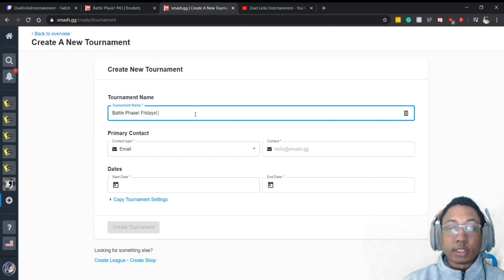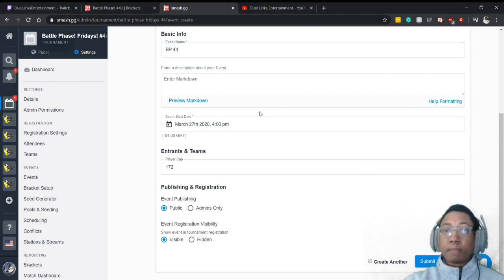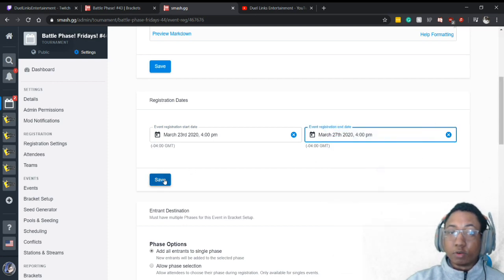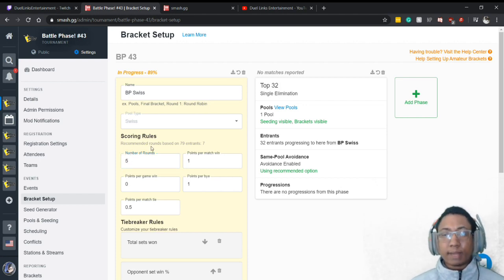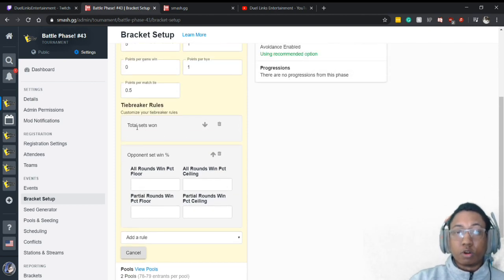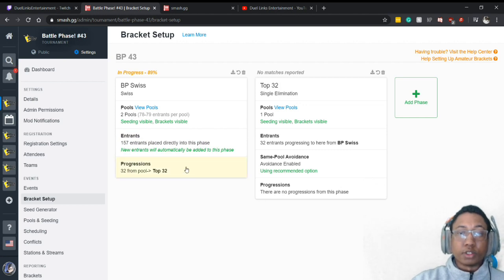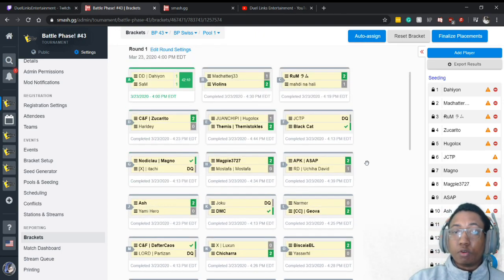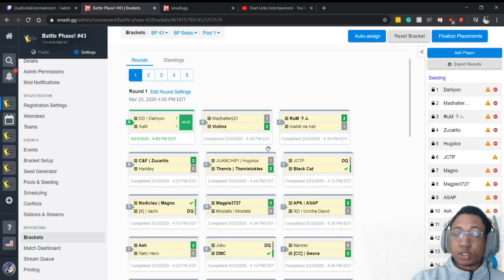Ask Kamell: How to Setup and Run a Tournament on smash.gg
smash.gg can be a daunting website to use. All the different menus and settings can be confusing for the first time user. Kamell gives you a step by step tutorial on how to setup and run your own Duel Links tournament on smash.gg.